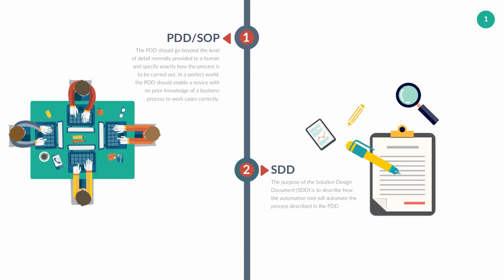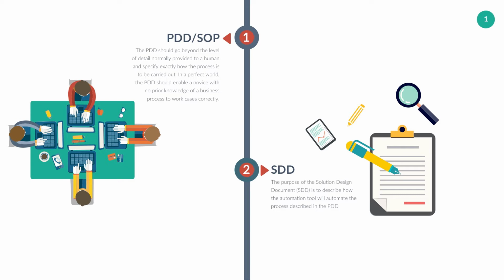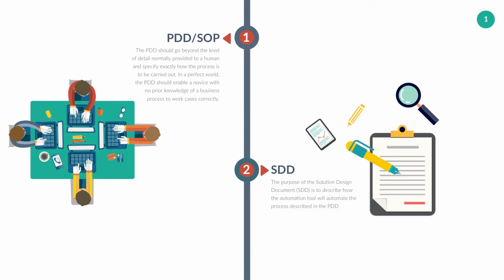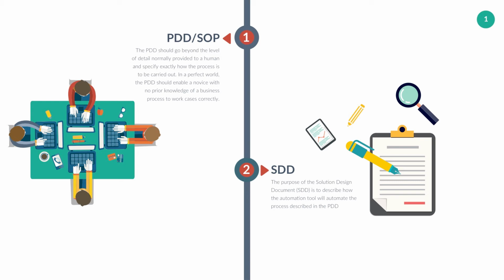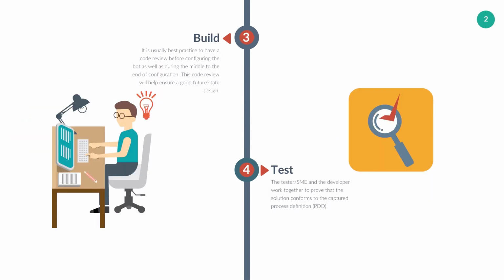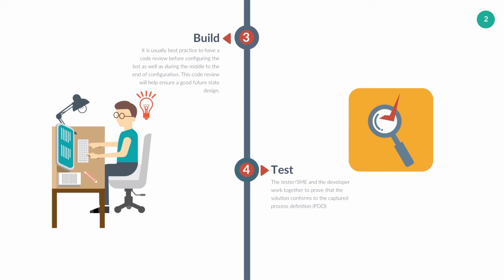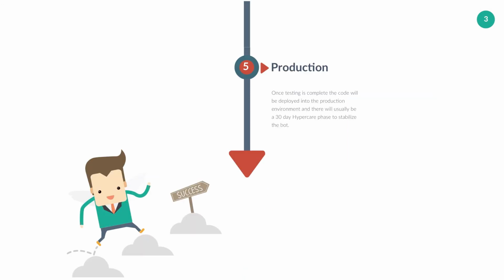06 RPA Workshop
Machine learning, AI, Intelligent automation and Robotic Process automation are trending technologies that are redefining the world of software and IT as we know it.

In fact, Robotic Process Automation also known as RPA is rapidly becoming a crucial skill necessary for any serious developer.

Companies are quickly realizing the competitive advantages that RPA provides.

People who have already started developing these RPA skills will be the first in line for better and higher paying careers.

Hello I am Michael Tyiska and welcome to Hands on RPA with UiPath.

This course is designed to take you from RPA beginner to expert in the shortest time possible.

I will walk you step-by-step through the foundations of UiPath, the essentials of RPA life cycle, and how to build scalable bots using RPA best practices, a useful skill for anyone in the RPA space or anyone who wants to contribute to serious RPA development.

In Section 1 we'll start by explaining what is RPA, the benefits of RPA as a developer and the future of RPA.

In Section 2 you will learn the Uipath Basics and i will take you
through the most common activities that you will encounter on an RPA project

In Section 3 we will go a bit further and look at Excel and datatables activities.

In Section 4 we will setup outlook and then see how Email automation works in UiPath.

In section 5 we will discuss the RPA Life cycle and how to decide if
a process is a good fit for automation. We will then look at the the roles and responsibilities for key members within an RPA project.

In section 6 we will discuss automation best practices. We will discuss in detail the Uipath ReFramework Template. I will also share some industry tips and lessons learned.

In Section 7 you will learn how to provision Uipath Robot with Orchestrator

And finally in Section 8 we will put all of this knowledge together and create an end to end Enterprise Bot. We will take this step by step from the initial Process selection phase through Hyper care.

If this sounds interesting to you and you care anything about your career potential i urge you to sign up for this course right now and begin your RPA journey.

Click the button to take this course and start learning how to use one of the leading

RPA tools to create software robots today.